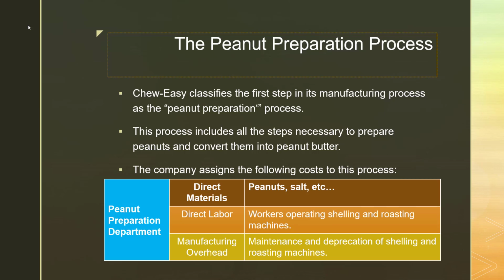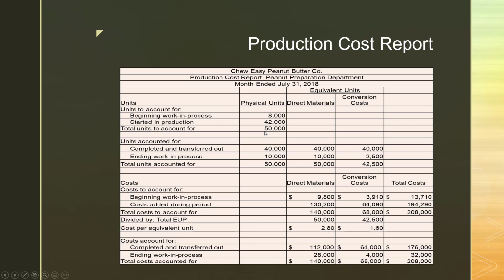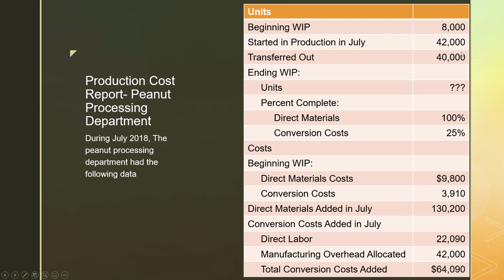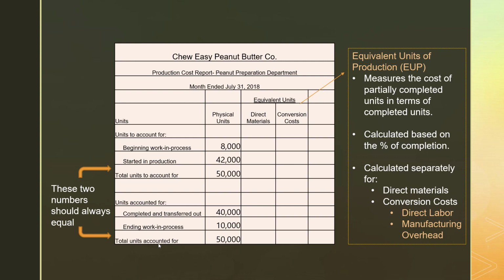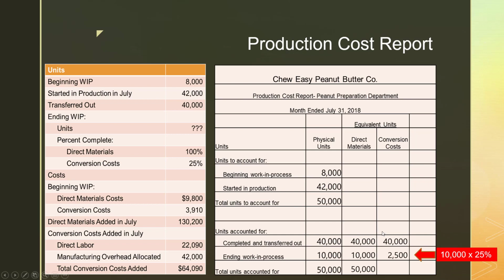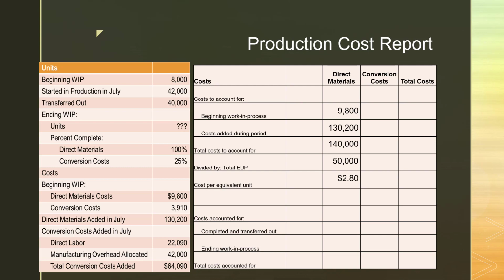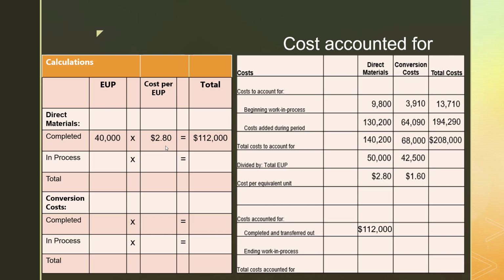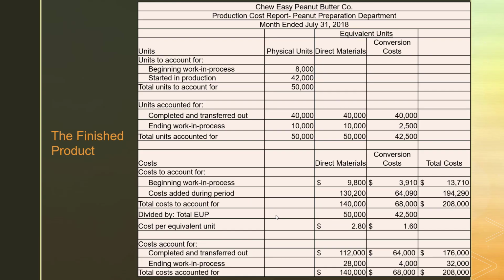AC243 Chapter 17--Chew Easy PCR (Peanut Preparation Department)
Example video showing how to prepare a production cost report for the first department in a process costing system.